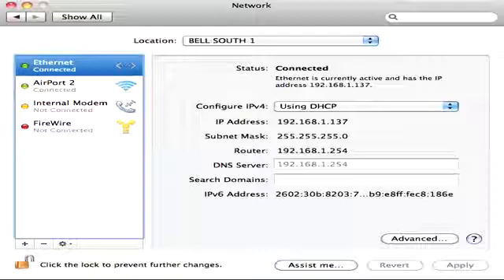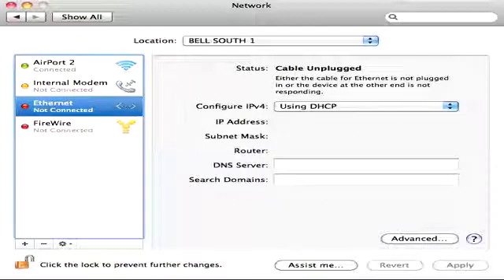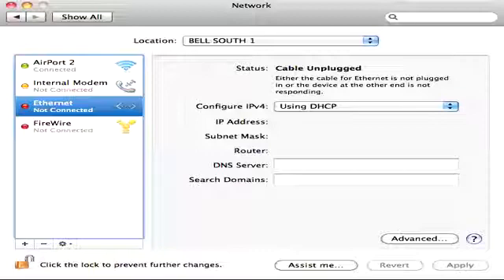How to Get Clear Voice and Video on Online Meeting using Zoom.us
records Zoom.us meeting discussion and demonstration of the technology for getting clear voice and video image.  Meeting participants had been complaining my voice was breaking up and hollow.

Ross, Zoom.us  technical support, explains to Sheila Finkelstein, The Tech Savvy Senior, the importance of steady, strong bandwidth.  This video shows setting up her Mac computer for Ethernet connection and directly connecting Ethernet cable from computer to modem for greatest clarity in sending and receiving.

for free subscription information to Zoom.us.

See tutorial on Using Zoom for Using the Internet to Easily Talk with Friends, Family and Business Associates, including recording the sessions